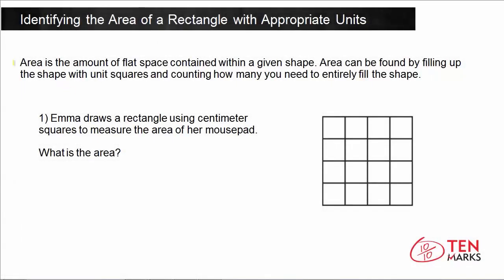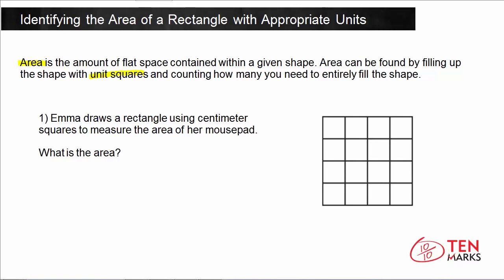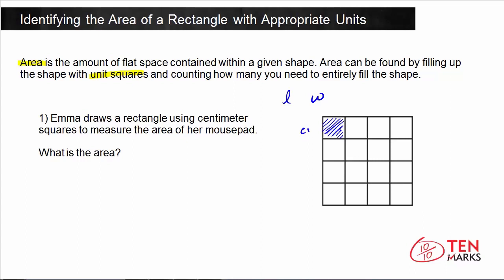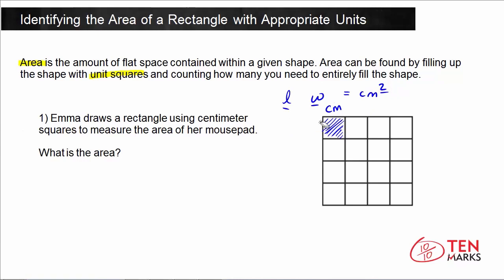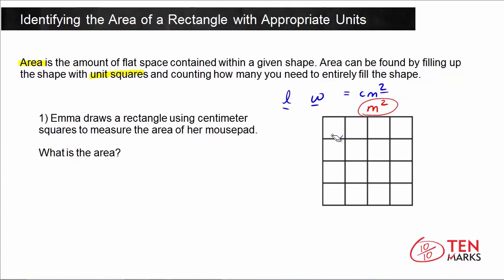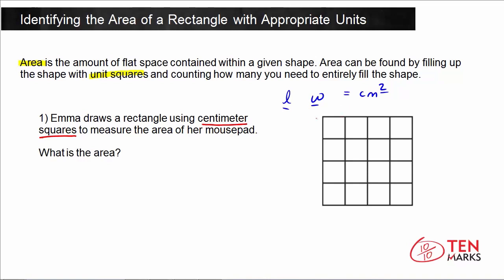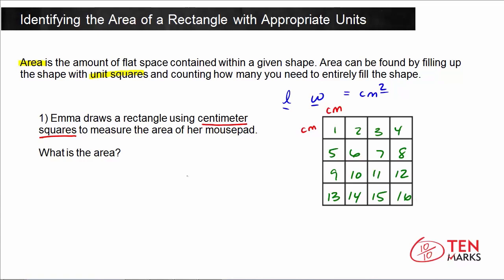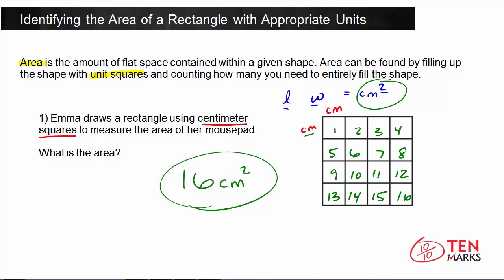Identifying the Area of a Rectangle with Appropriate Units: 3.MD.6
This lesson shows how to use units when identifying the area of a rectangle that is filled with unit squares.